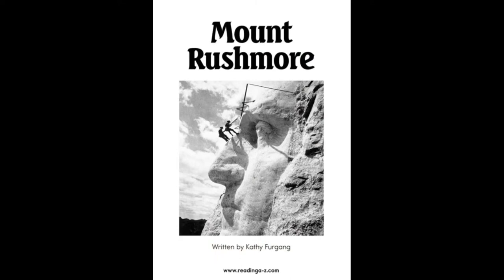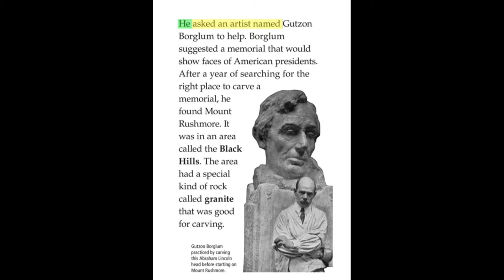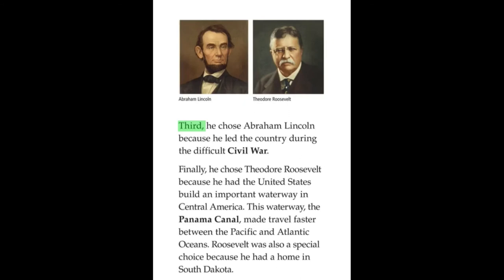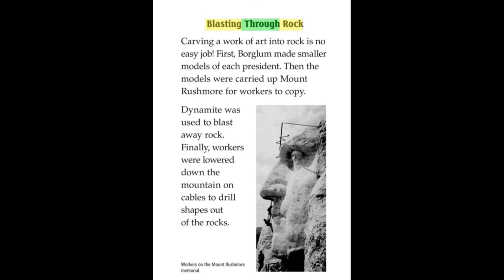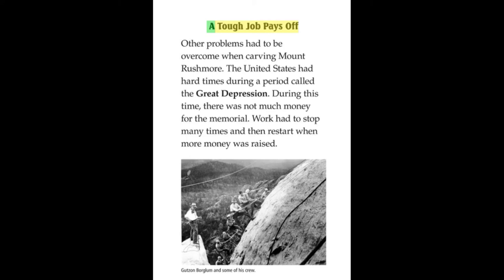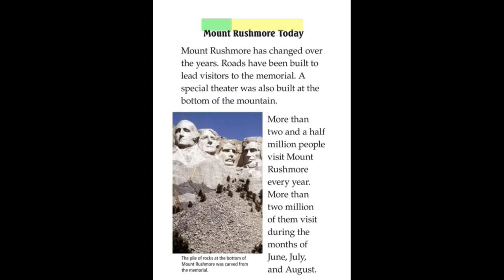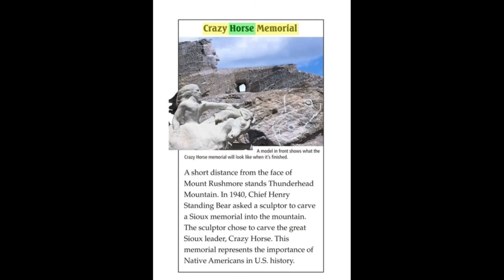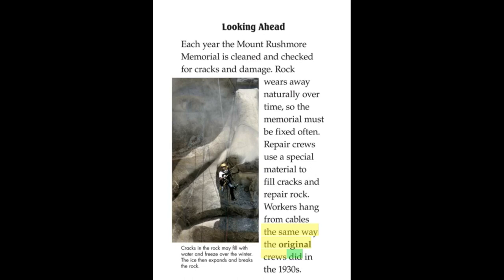Mt. Rushmore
Mount Rushmore was conceived with the intention of creating a site to lure tourists, representing "not only the wild grandeur of its local geography but also the triumph of modern civilization over that geography through its anthropomorphic representation